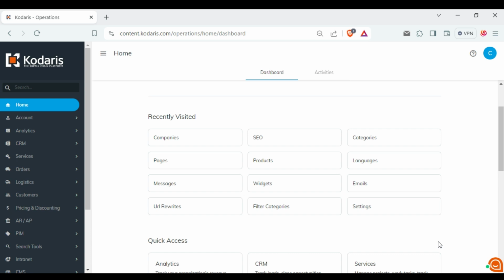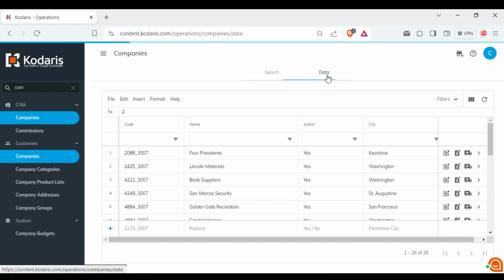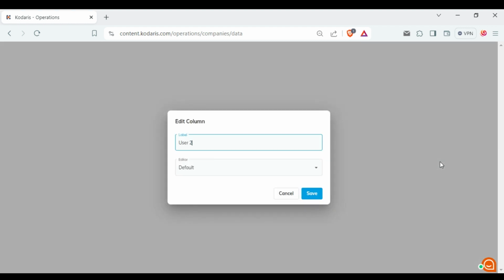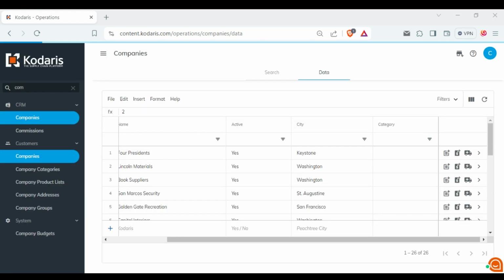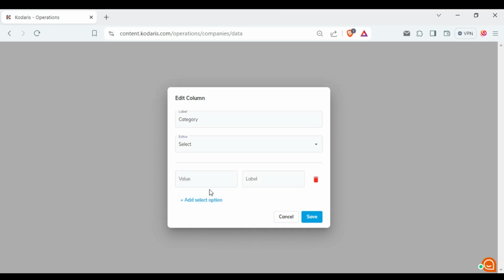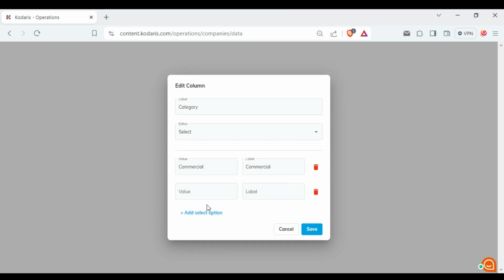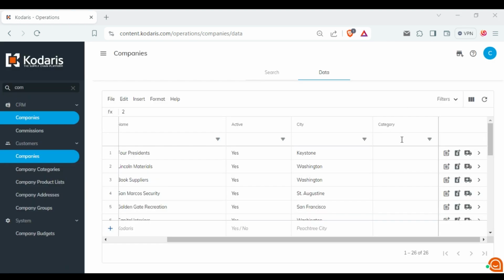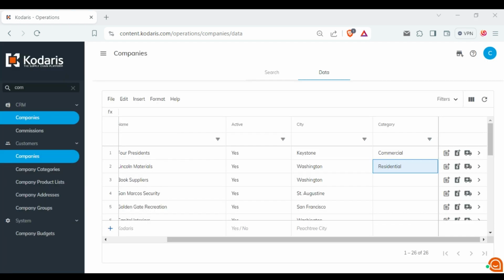KOR-59 - Label Columns and Manage Cell Editors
Throughout the Kodaris operations portal, there are many embedded spreadsheets which you can use to manage data in bulk. Just as you would in Google Sheets or Microsoft Excel. In this release, we've added the ability to change the labels on spreadsheet columns as well as specify a custom dropdown editor for each column.

This is useful if you refer to fields differently than default Kodaris and would like to rename them for less confusion for your team. You can also re-label user fields which are fields you can use for anything you'd like. Specifying a dropdown editor also makes it easier for you and your team to enter data into cells without hand entering values.